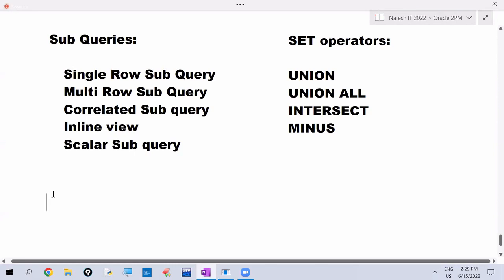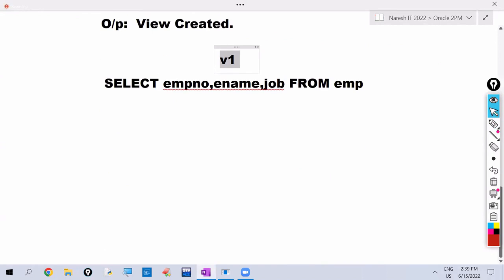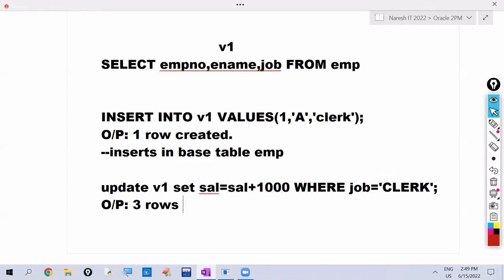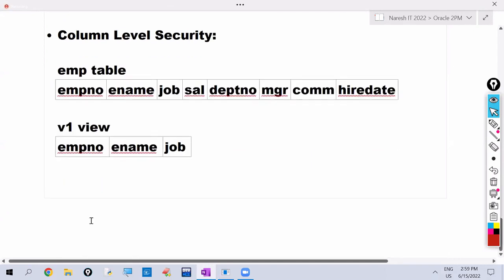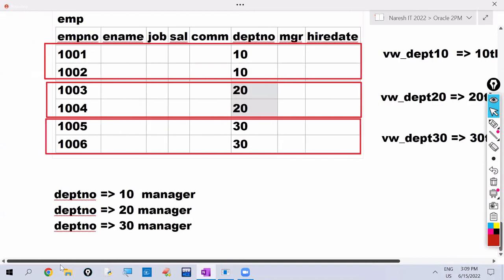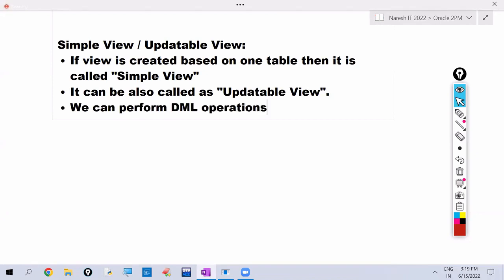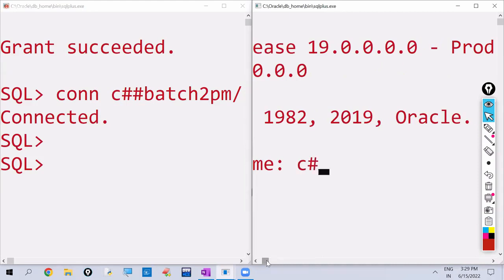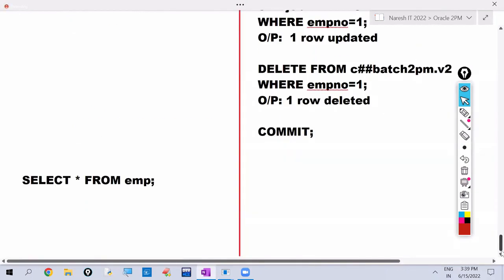Session 41 15 Jun Oracle